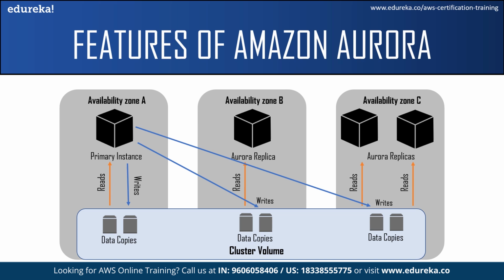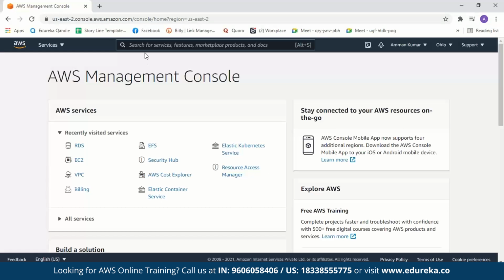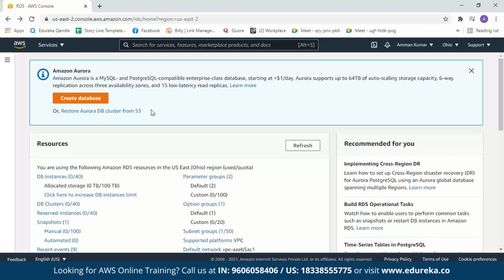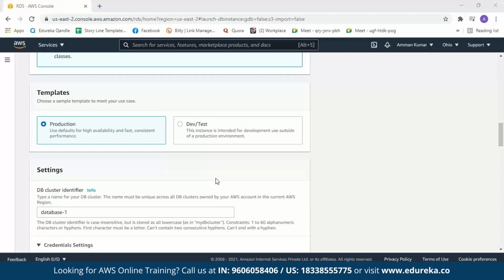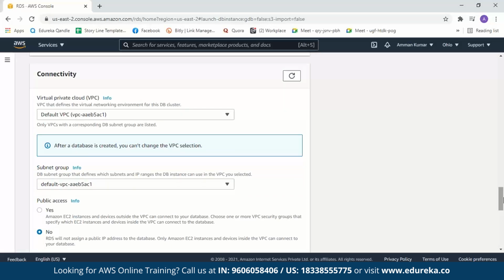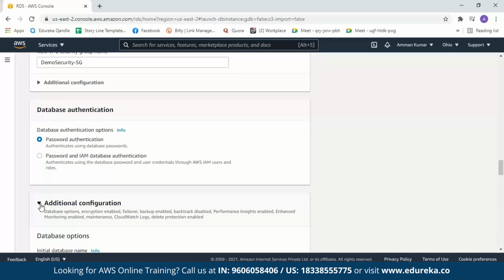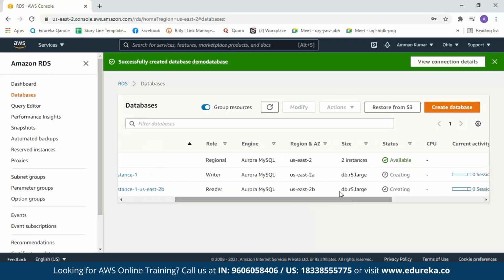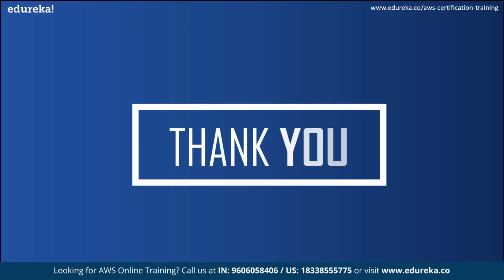What is Amazon Aurora | Amazon Aurora Tutorial | AWS Database Services | AWS Training | Edureka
This Edureka video on 𝐖𝐡𝐚𝐭 𝐢𝐬 𝐀𝐦𝐚𝐳𝐨𝐧 𝐀𝐮𝐫𝐨𝐫𝐚 will give you an Introduction on Amazon Aurora, you will explore some popular features and benefits and then create an Amazon Aurora RDS Database. Following pointers are covered in this Amazon Aurora Tutorial:
00:00:00 Introduction
00:01:22 What is Amazon Aurora?
00:03:05 Features of Amazon Aurora
00:06:59 Benefits of Using Amazon Aurora
00:09:38 Use Cases of Aurora
00:10:58 Demo: Creating AWS Aurora RDS Database

1. This is a 5 Week Instructor led Online Course.
2. Course consists of 30 hours of online classes, 30 hours of assignment, 20 hours of project
3. We have a 24x7 One-on-One LIVE Technical Support to help you with any problems you might face or any clarifications you may require during the course.
4. You will get Lifetime Access to the recordings in the LMS.
5. At the end of the training you will have to complete the project based on which we will provide you a Verifiable Certificate!

During this AWS Architect Online training, you'll learn:
1. AWS Architecture and different models of Cloud Computing
2. Compute Services: Amazon EC2, Auto Scaling and Load Balancing, AWS Lambda, Elastic Beanstalk
3. Amazon Storage Services : EBS, S3 AWS, Glacier, CloudFront, Snowball, Storage Gateway
4. Database Services: RDS, DynamoDB, ElastiCache, RedShift
5. Security and Identity Services: IAM, KMS
6. Networking Services: Amazon VPC, Route 53, Direct Connect
7. Management Tools: CloudTrail, CloudWatch, CloudFormation, OpsWorks, Trusty Advisor
8. Application Services: SES, SNS, SQS

Course Objectives

1. Design and deploy scalable, highly available, and fault tolerant systems on AWS
2. Understand lift and shift of an existing on-premises application to AWS
3. Ingress and egress of data to and from AWS
4. Identifying appropriate use of AWS architectural best practices
5. Estimating AWS costs and identifying cost control mechanisms